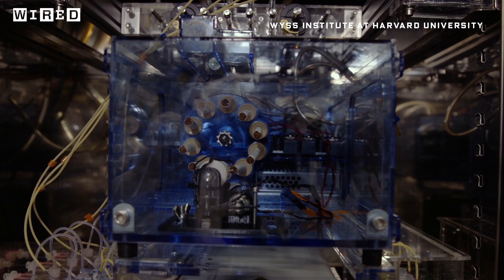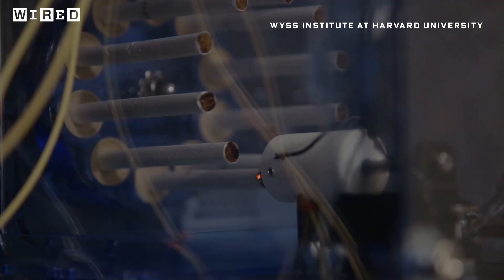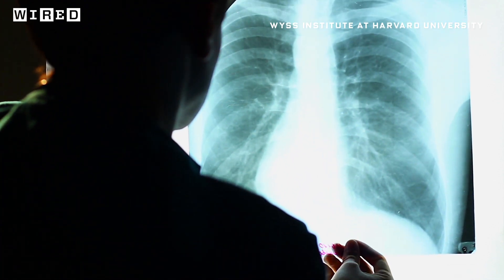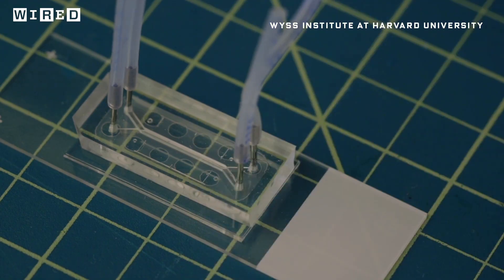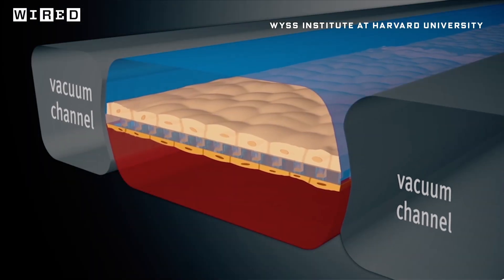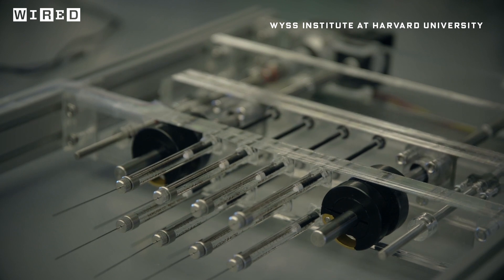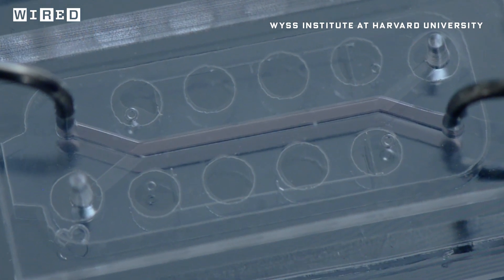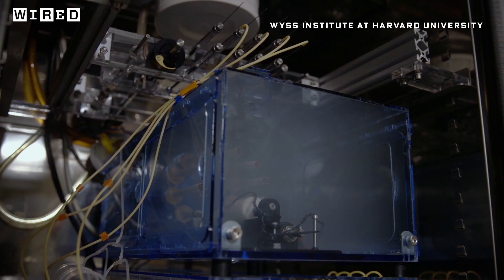The Robot That Smokes Cigarettes so Rats Don't Have to | WIRED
Lab rats of the world are rejoicing in their masses! Researchers at the Wyss Institute at Harvard University have built a robot that can chain smoke cigarettes, just like a human, to better understand lung diseases. No more smoking rodents.